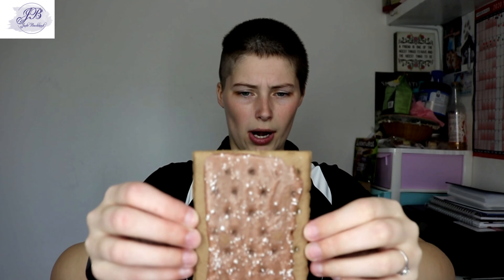I Try Pop Tarts | Jade Buckland Too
If you enjoyed this video please give it a like it helps me out a lot.